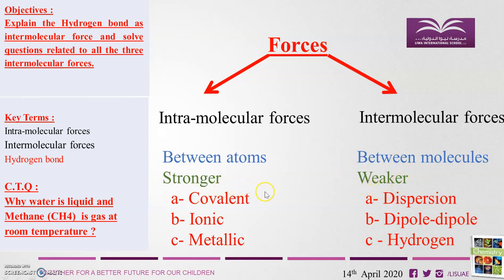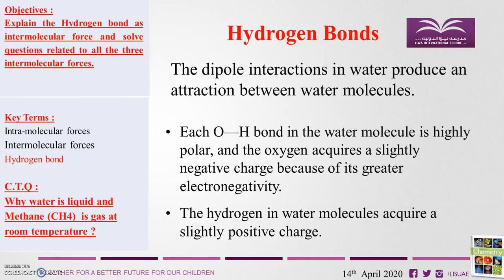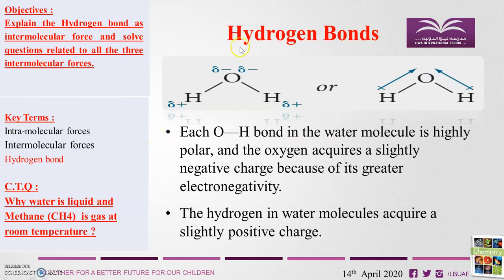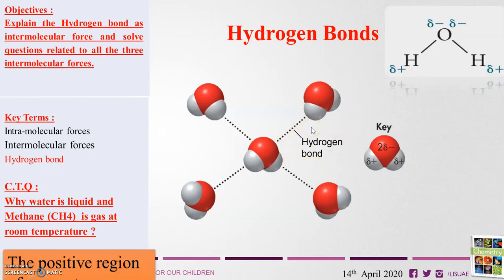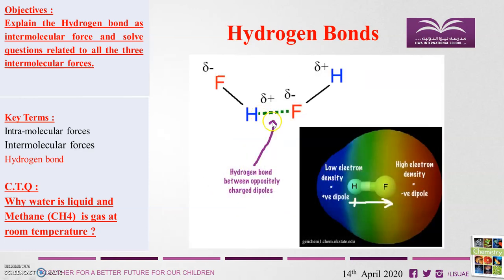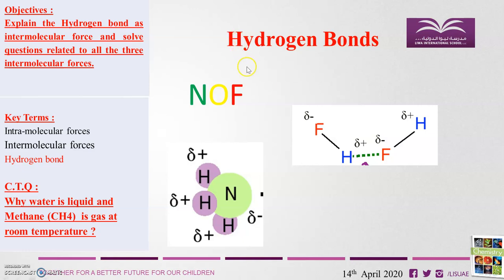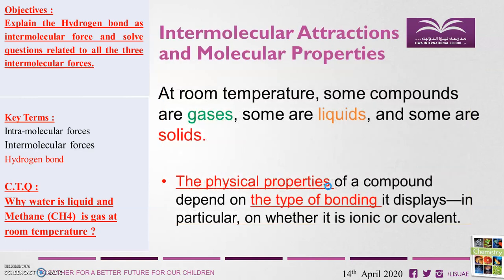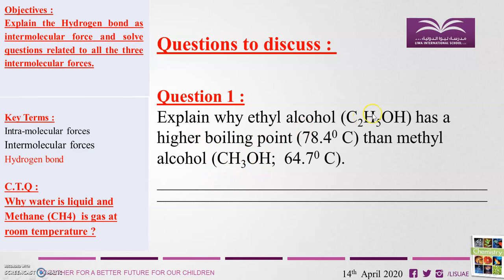Intermolecular forces Part 2